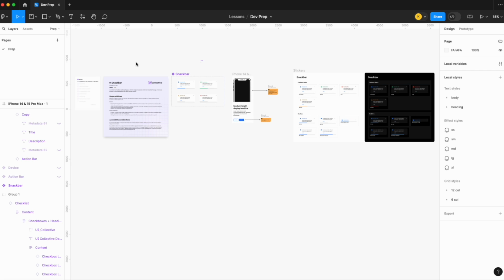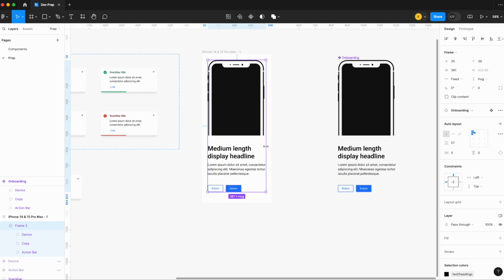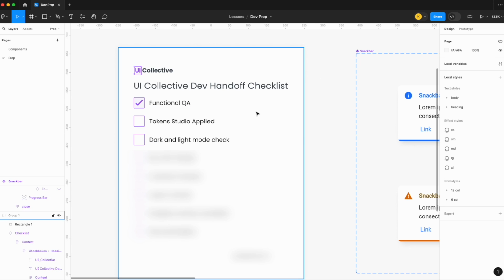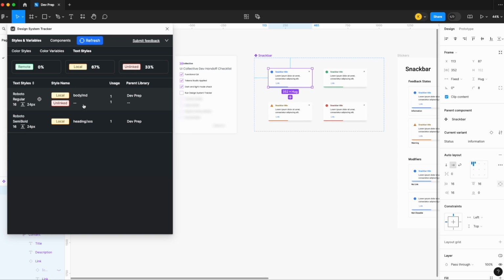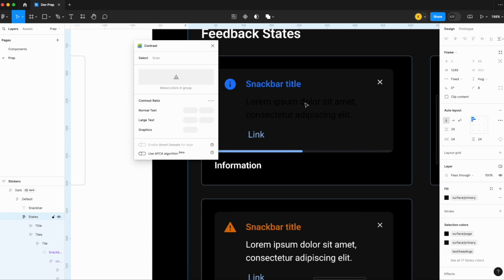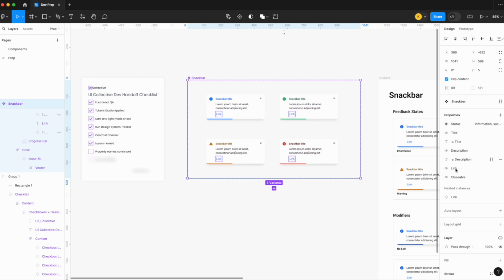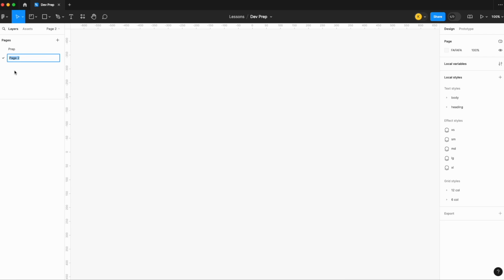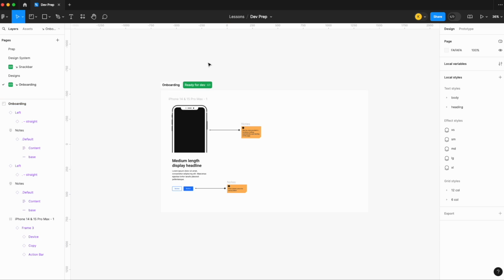Prepping Figma Files for Developer Handoff + Free Checklist Download!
Are you ready to streamline your design-to-development workflow? Join me in this detailed tutorial as I reveal my step-by-step process for preparing @Figma files for a seamless developer handoff.

0:00 An Introduction
0:37 Functional QA
4:06 Tokens Studio
5:34 Dark & Light Mode Checks
7:15 Design System Tracker
9:37 Contrast Checker
11:24 Layer Names
12:41 Property Names
14:05 Documentation
16:20 Sample File Organization